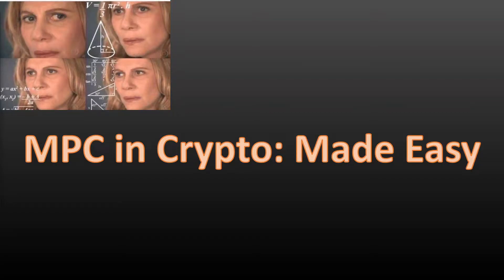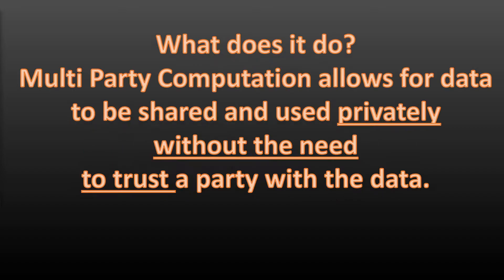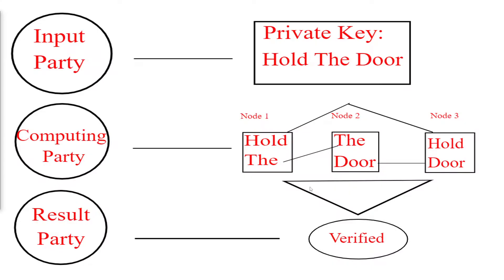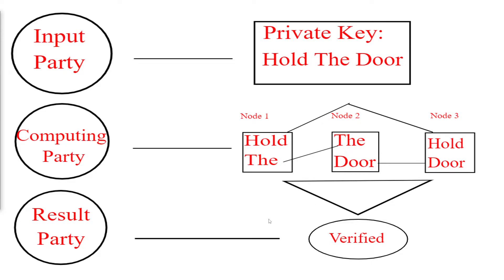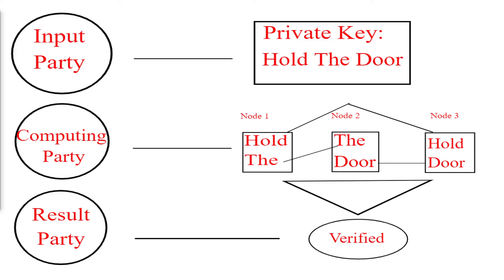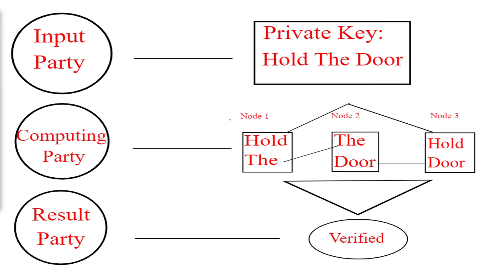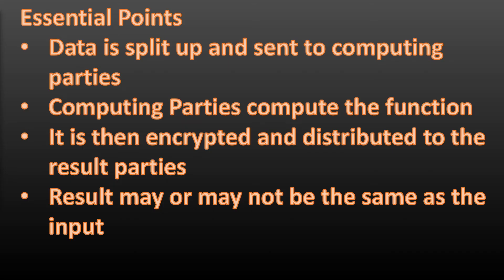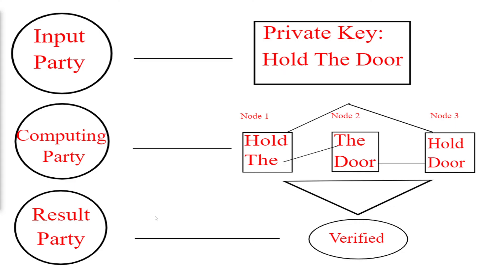How MPC works in Qredo, Aleph Zero: Multi Party Computation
MPC made Easy
Definition:
Multi Party Computation allows for data to be shared and used privately without the need to trust any party.

Secure multiparty computation (MPC / SMPC) is a cryptographic protocol that distributes a computation across multiple parties where no individual party can see the other parties’ data.

Our telegram for up to the minute info on the best early stage opportunities in Crypto!!